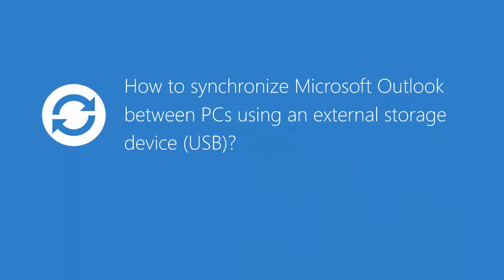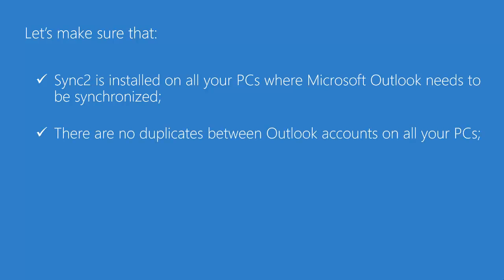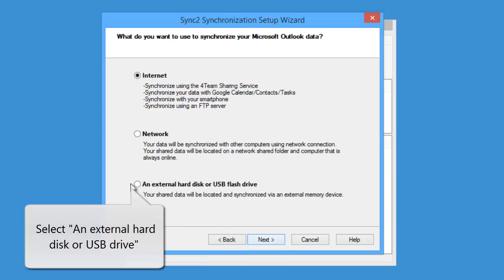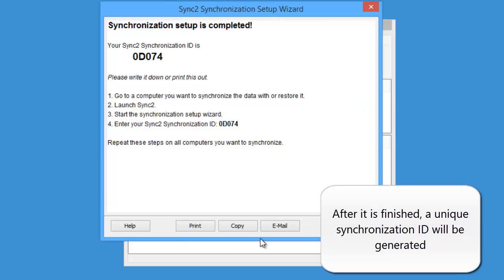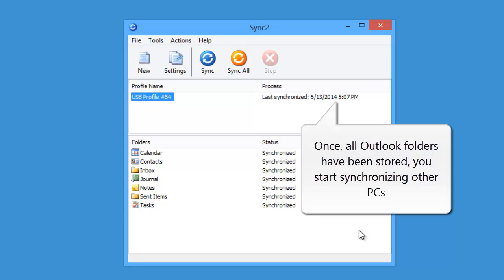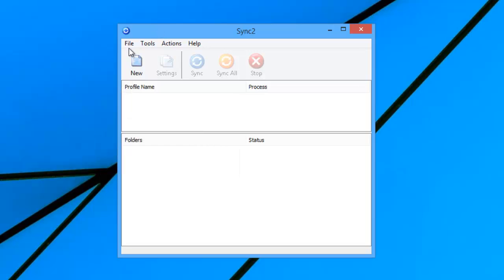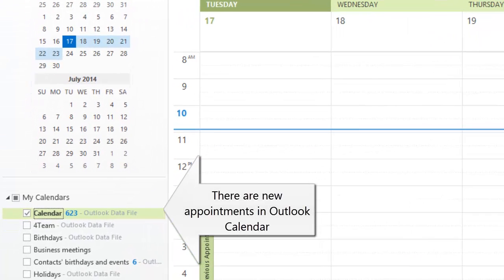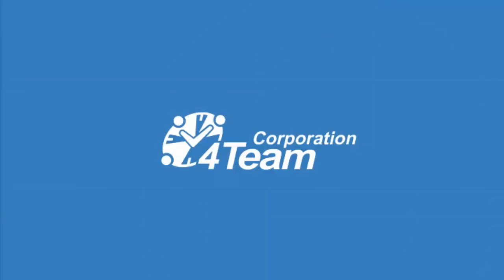How to synchronize Microsoft Outlook between PCs using an external storage device (USB)?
Sync2 How to: Synchronize Microsoft Outlook between computers using an external storage device (USB), by using Sync2.